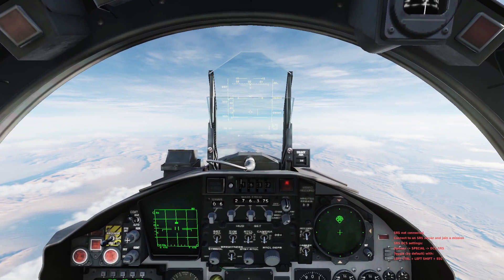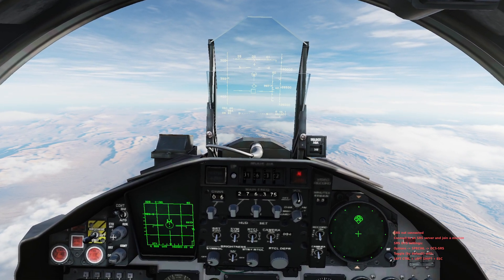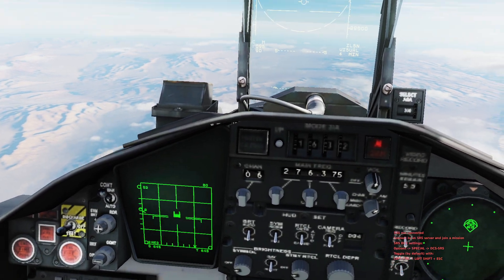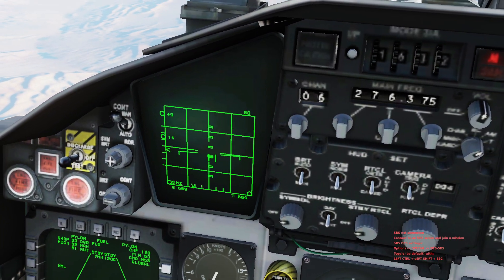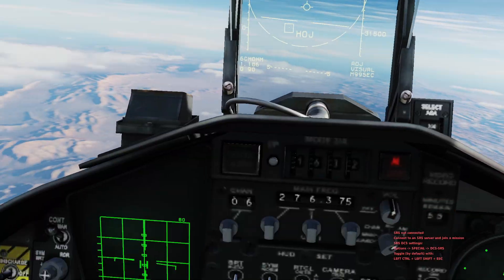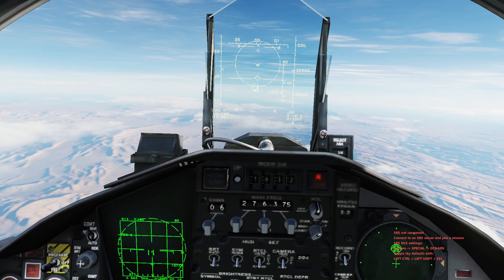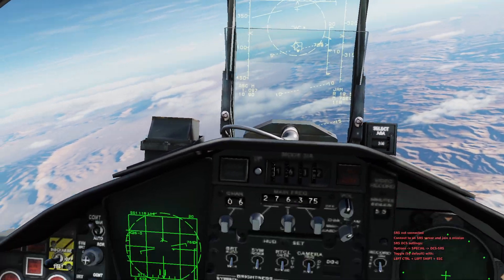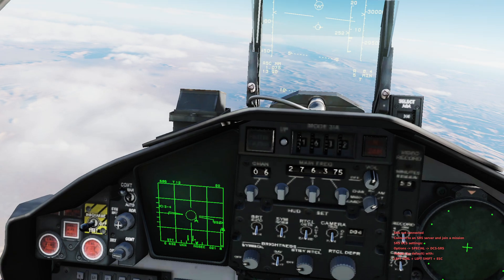DCS F-15C 122nd Fighter Squadron Home On Jam (HOJ) Tutorial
F-15C tutorial demonstrating how to successfully engage bandits that use ECM to continuously break your lock by using a Home On Jam shot.